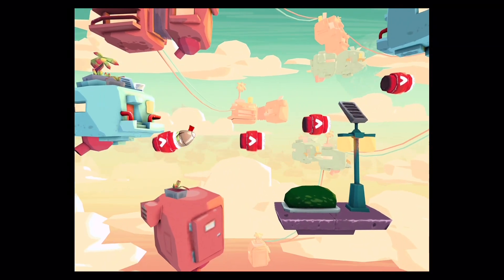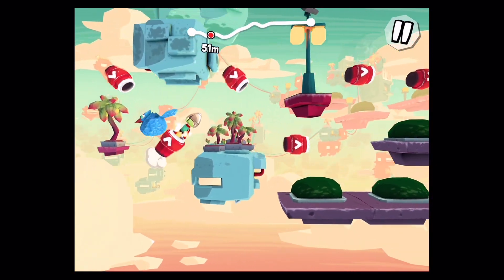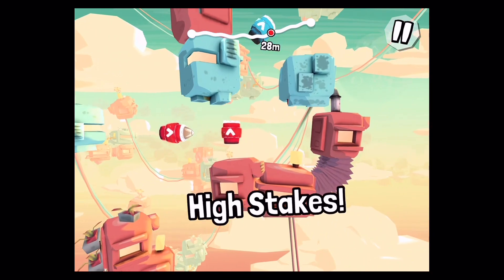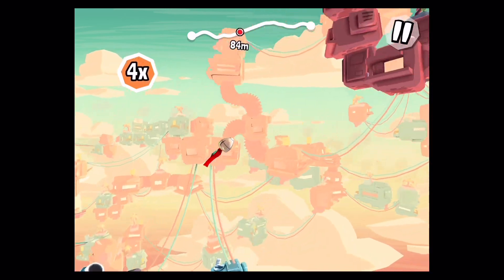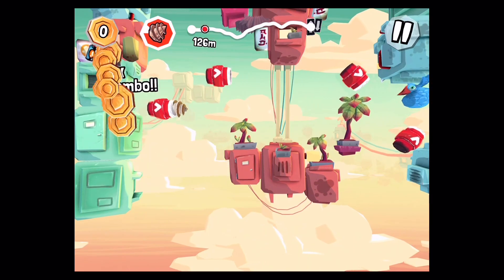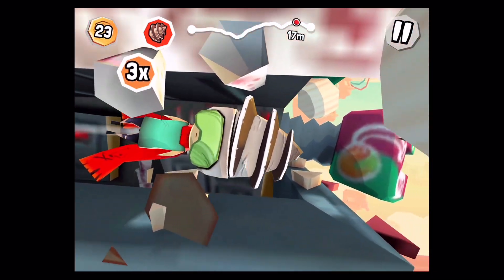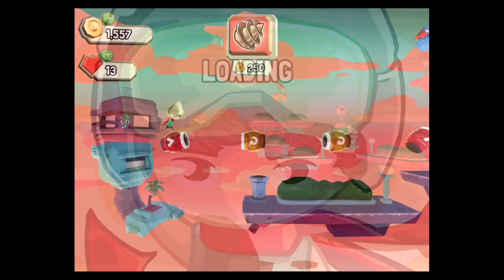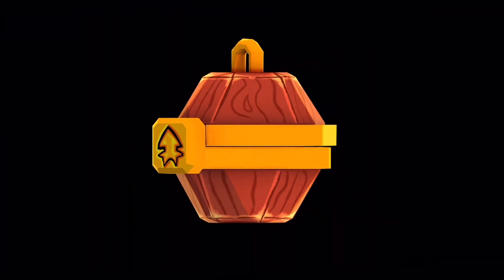The First Five Minutes Of Bullet Boy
Remember those barrel sections from the Donkey Kong Country games? Bullet Boy is those to the tenth power.